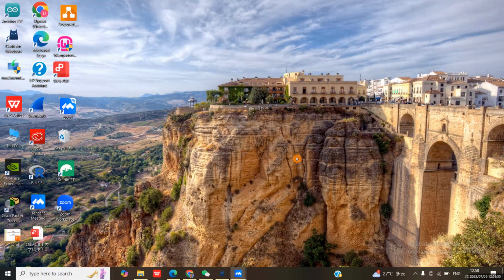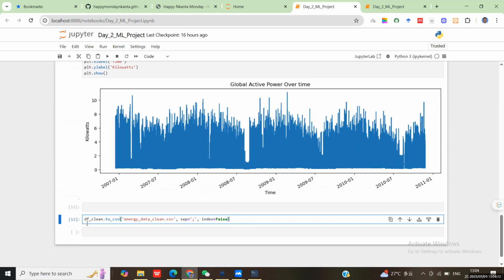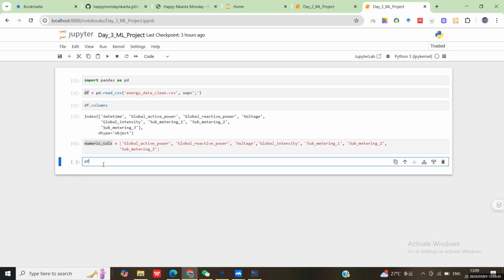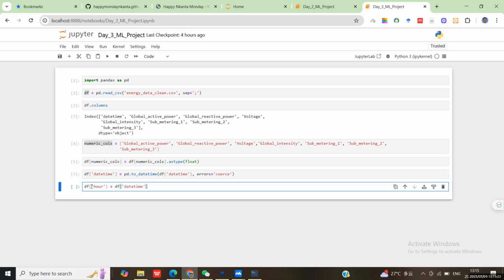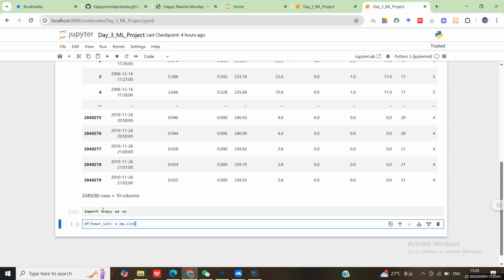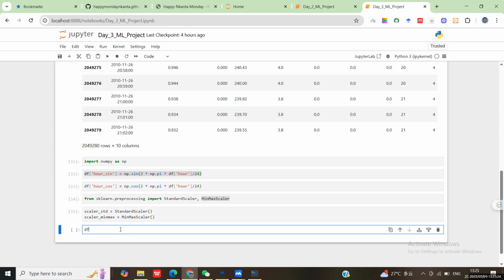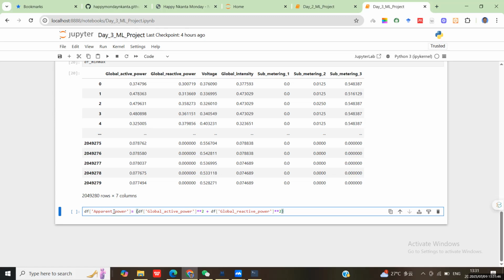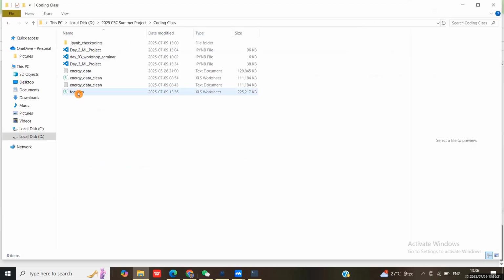CDUT AI Summer Camp Program — Feature Engineering Coding (Day 3)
Welcome to Day 3 coding of the AI & Machine Learning Summer School (July 7 – 28, 2025)! In this session, we will walk you through everything you need to get your development environment ready for serious ML project.

* Recommended hardware specs (CPU • GPU • RAM • Storage • Monitor)
*  Why environment setup matters in AI projects
* Installing Python 3.13 (on Windows) & adding it to PATH
* Verifying your installation (`python --version`, `pip --version`)
* Installing the Anaconda distribution and when to use it
* Creating virtual environments (`venv` vs `conda`)
* Must-have AI/ML libraries (NumPy, Pandas, Matplotlib, Seaborn, Scikit-learn, Streamlit, Supabase)
* Best practices for data analysis

Resources
📥 Slide deck (PDF)  and📝 Course GitHub repo –

This content delivers:
* 15-Day Coding-First Curriculum – daily deep-dive videos, notebooks, and projects covering Python, data wrangling, classical ML, deep learning, MLOps, and real-time dashboards.
* Hands-On Walk-Throughs – we code everything live and explain each line so you can follow along with zero guesswork.
* Practical Tools & Workflows – environment setup, virtual environments, GPU tuning, Streamlit dashboards, Supabase auth, and more.
* Open Resources – slide decks, GitHub repositories, and community Q\&A to support your learning journey.